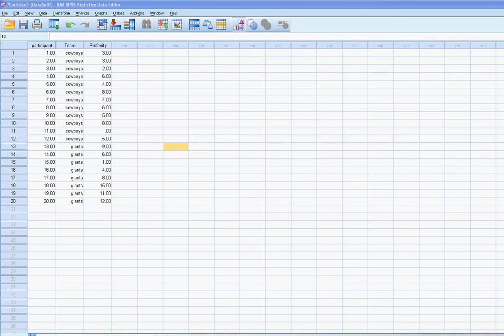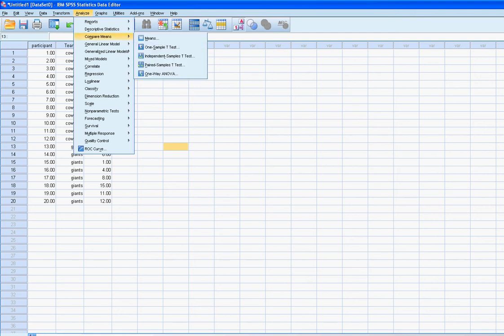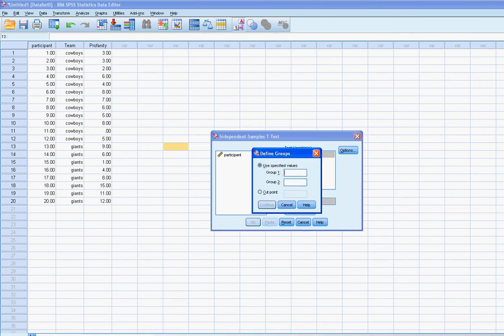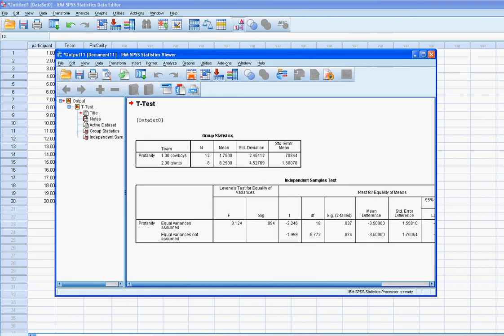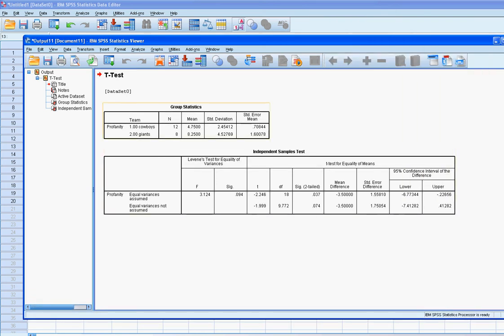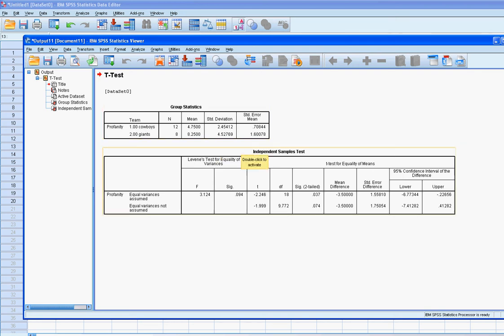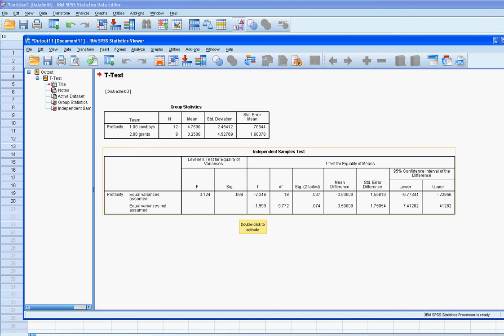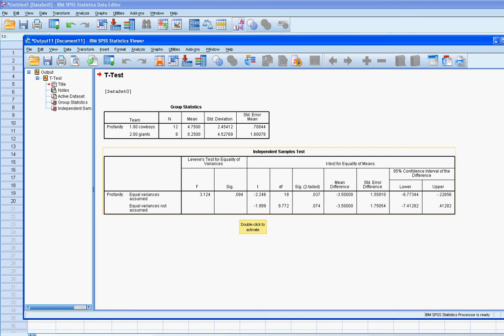Independent-samples T-test in SPSS